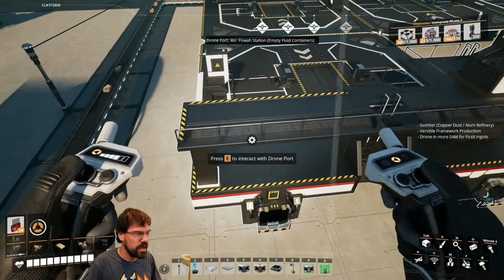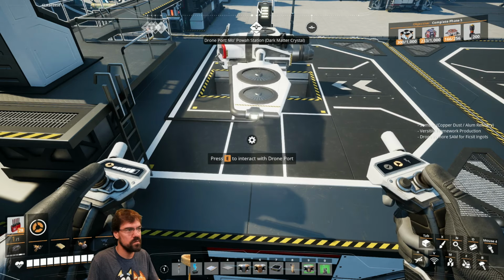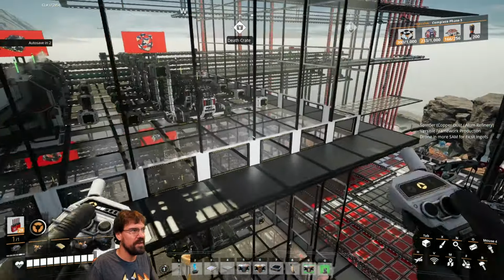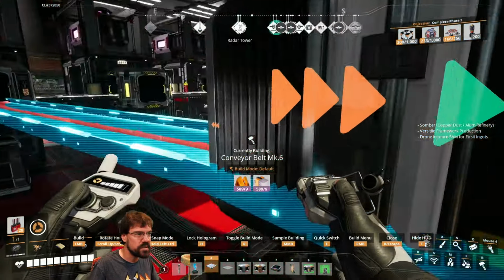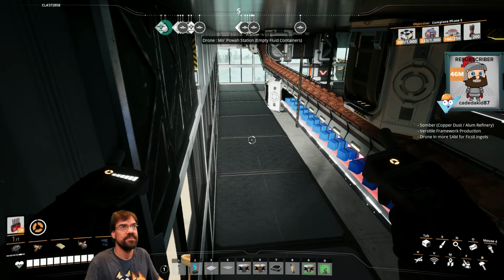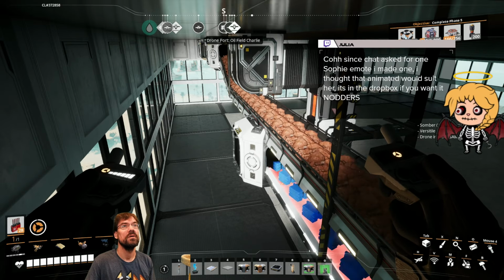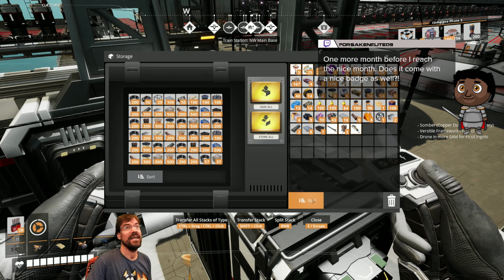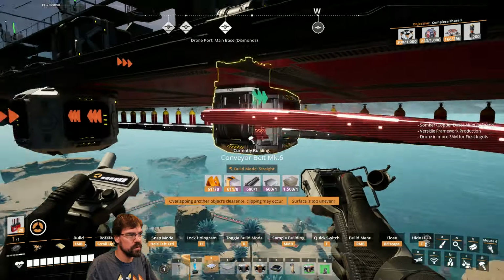CohhCarnage Plays Satisfactory 1.0 !!First Big Playthrough!! - Part 262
Cohh checks out the Satisfactory 1.0 Full Release to see what it has to offer.